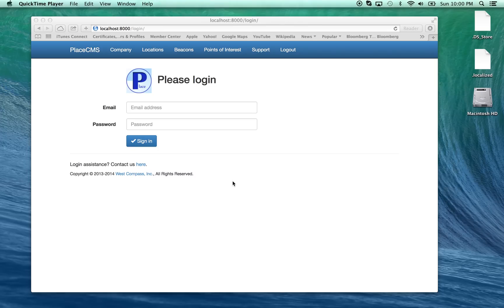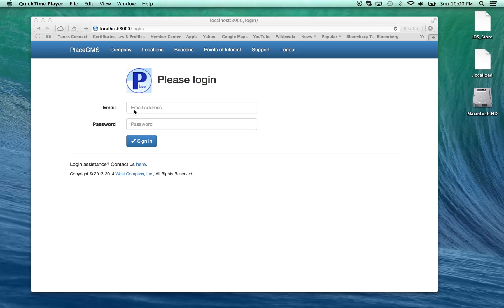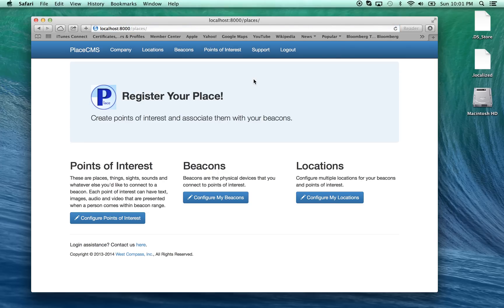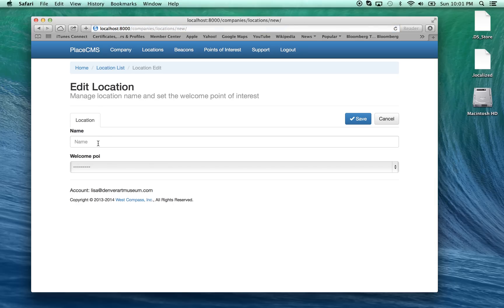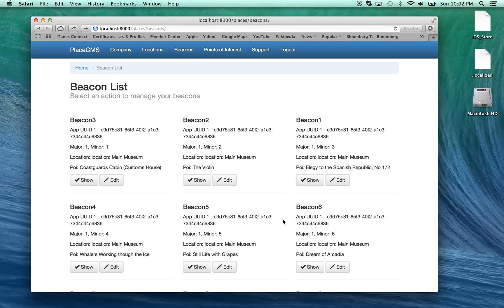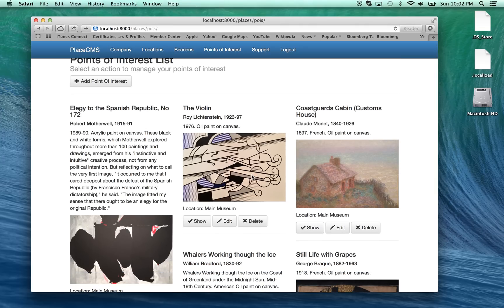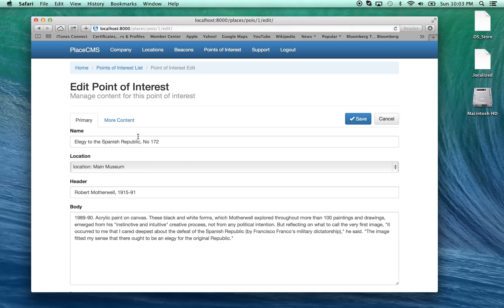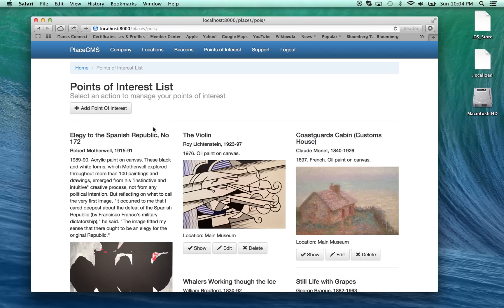iBeacon PlaceBMS content management sneak peek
A short sneak peek of our PlaceCMS software platform for managing content associated with iBeacons.   PlaceCMS is a software platform to allow purchasers of beacons to manage content delivered to apps, enabling them to add or change content at will and have updated information delivered and displayed when a user encounters a beacon.  PlaceCMS is not currently released but will be shortly. We also anticipate adding functionality not seen here.  We hope this video will further your understanding of how this technology promises to make our lives significantly more magical.   IF you would like to receive a release announcement when it is commercially available, have questions or a special project, please don't hesitate to contact us.  or drop us a note here.